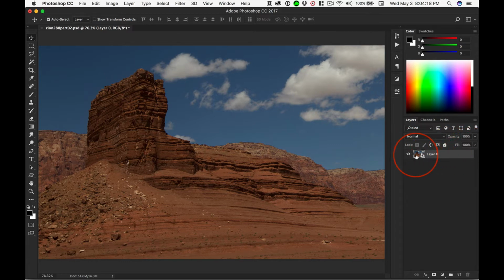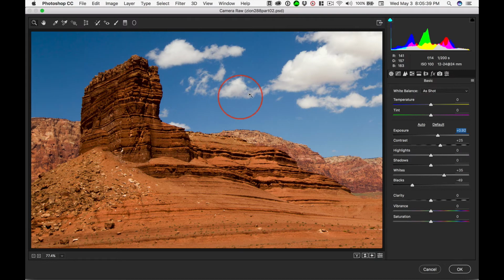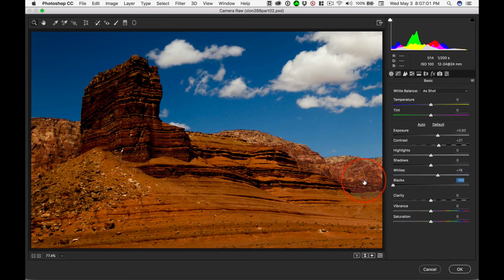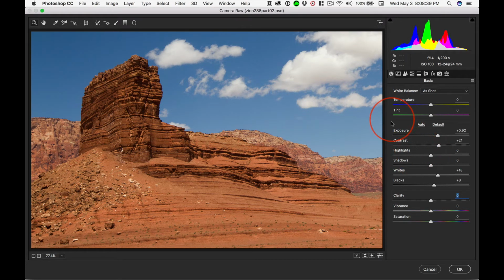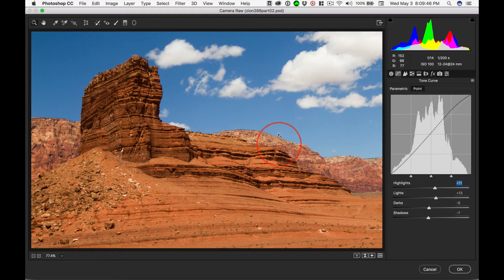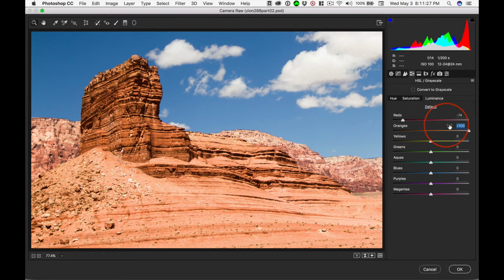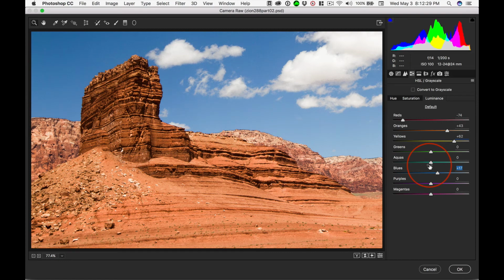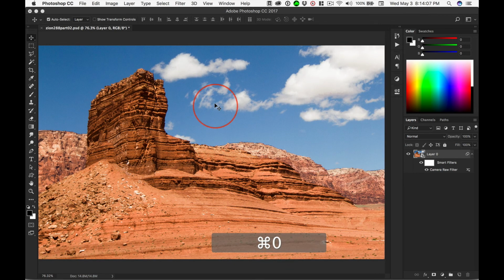Print Strategies Part II: Camera Raw as a Smart Filter